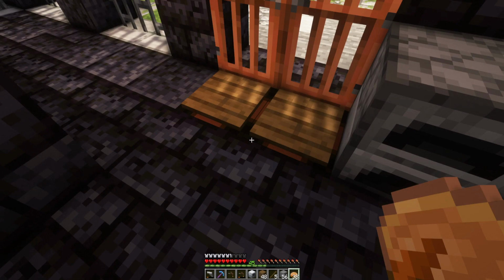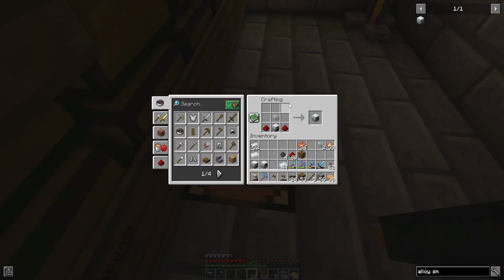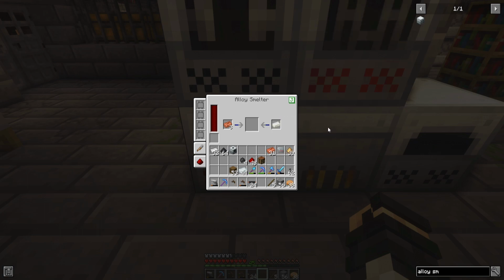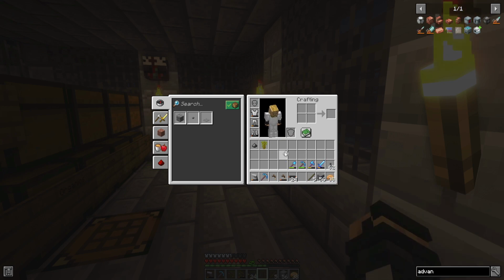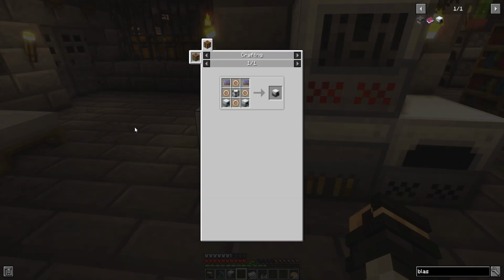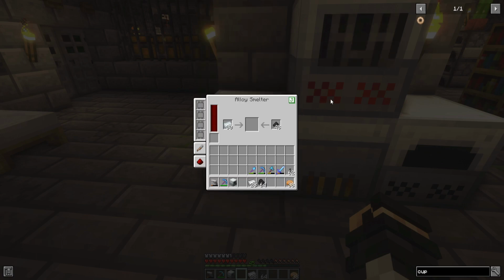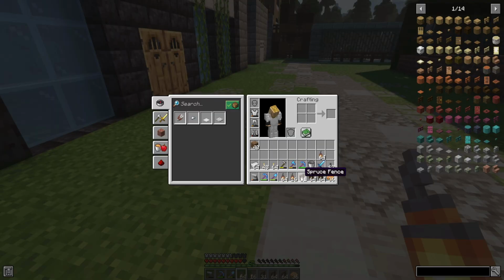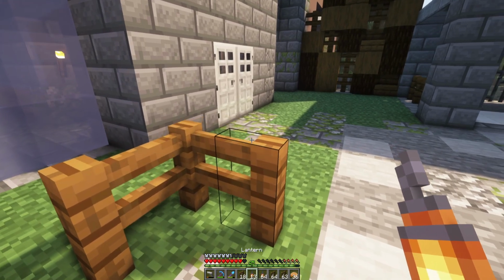100 Days: Zombie Apocalypse - THE FINALE!!! pt. 10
in 100 Days: Zombie Apocalypse- Minecraft Walking Dead episode 10, it all comes to a dramatic conclusion! Don't miss the EPILOGUE which will show how this entire series (and 100 Days: Zombie Apocalypse OG version) fits inside the collective FIXXIVERSE!

The lore of the Fixxiverse continues and gets deeper and deeper following the events of I Survived 100 Days as a Dark Mage in Hardcore Minecraft and I Survived 100 Days in a Fallout Bunker in Hardcore Minecraft.  Let's go!

2nd Channel for Variety Games!